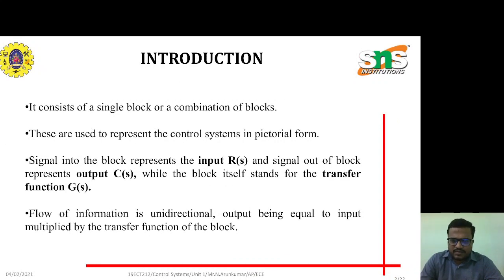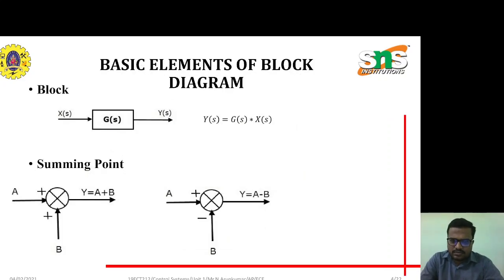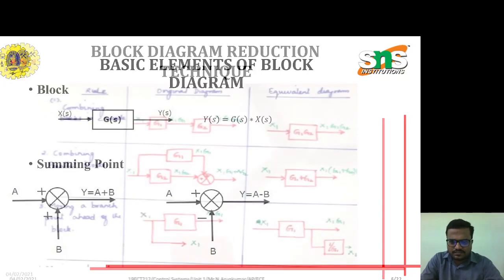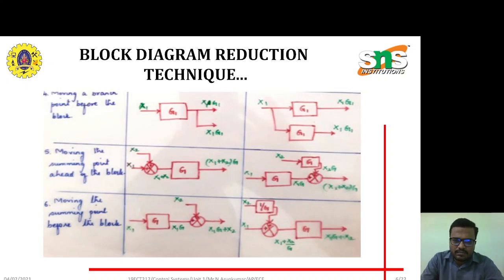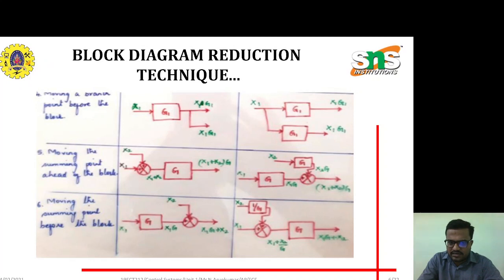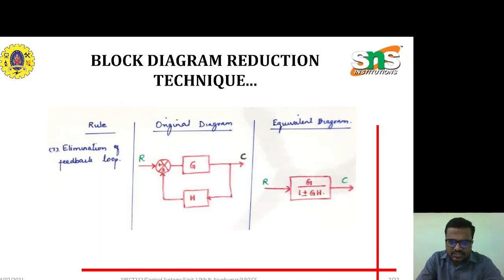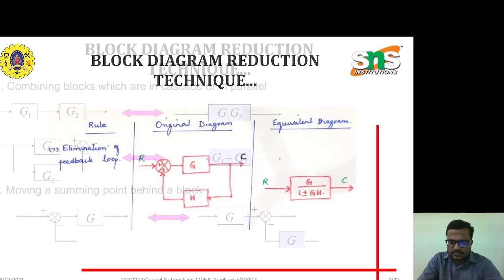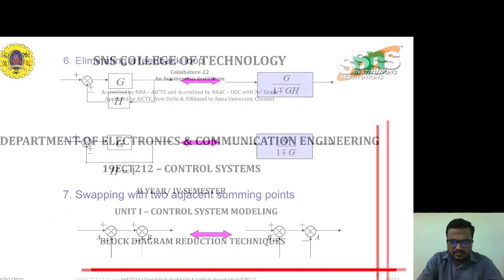Block Diagram Reduction Techniques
This video explains block diagram reduction strategies.